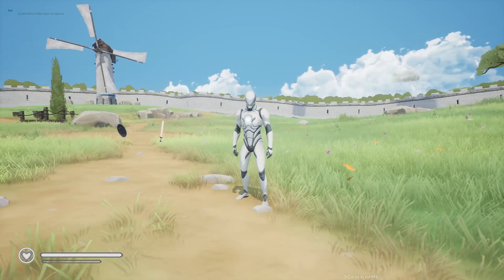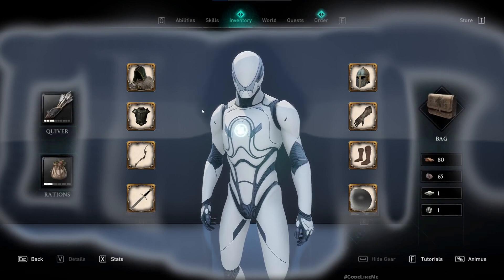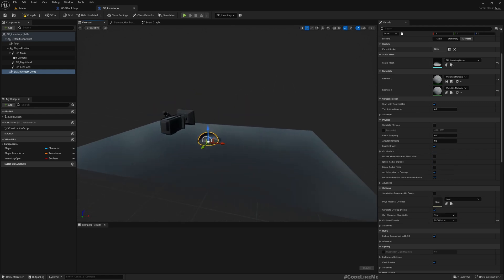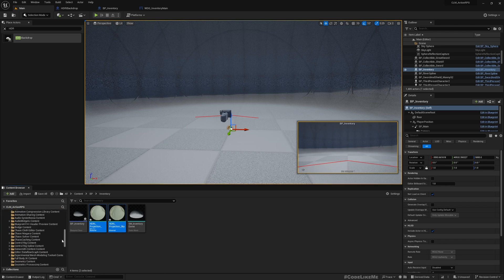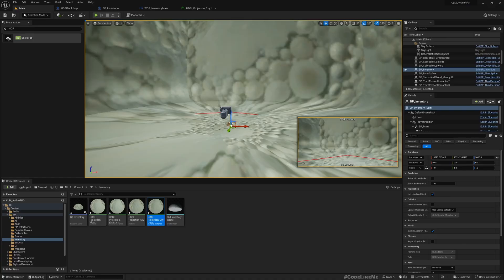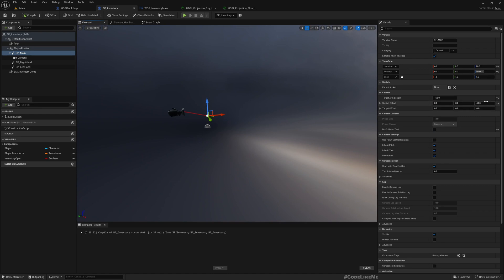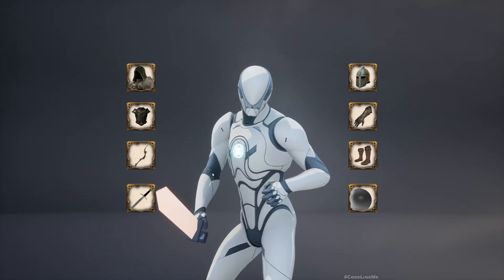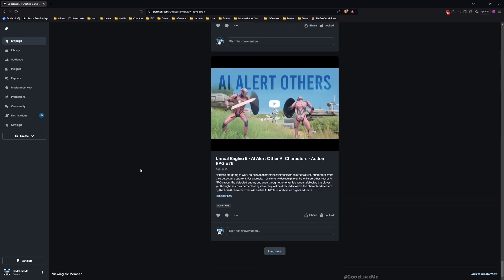Unreal Engine 5 - Customization Stage HDRI Backdrop - Action RPG #102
This is the 102nd episode of the new tutorial series on Action RPG game using Gameplay Ability System. Today, we are going to add an HDRI backdrop to the character customization stage we have implemented. So when we open the inventory for customizing character items, it would feel like the character is teleported into a totally different environment. Similar to what you see in assassins creed. You can customize the material of the HDRI backdrop mesh to match any environment you need.